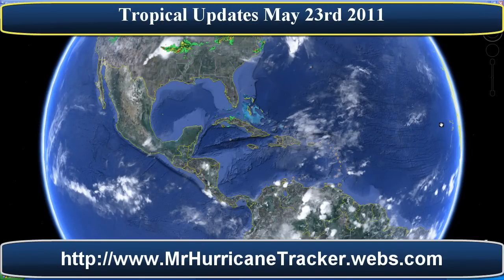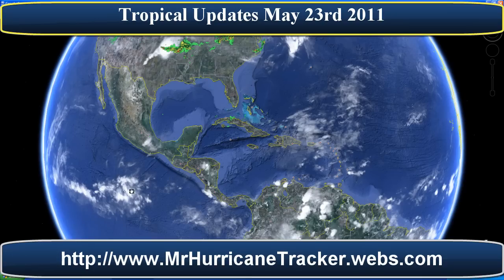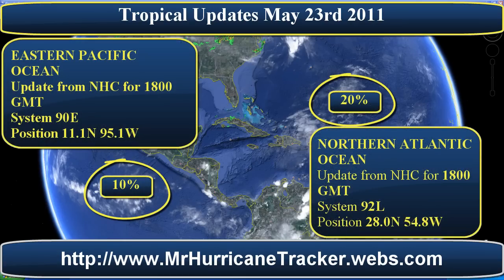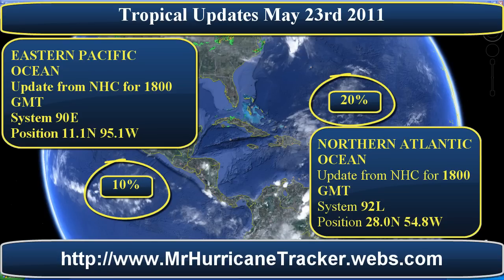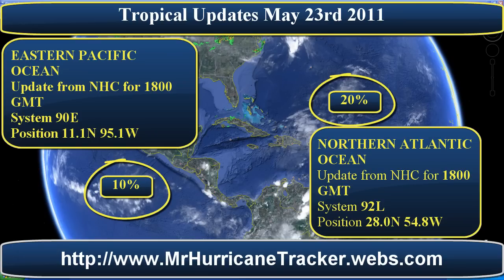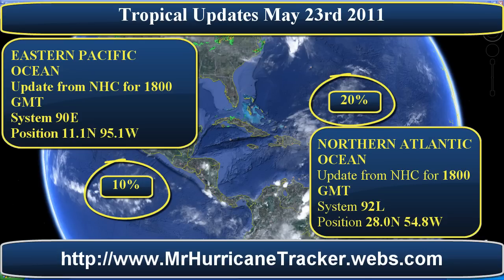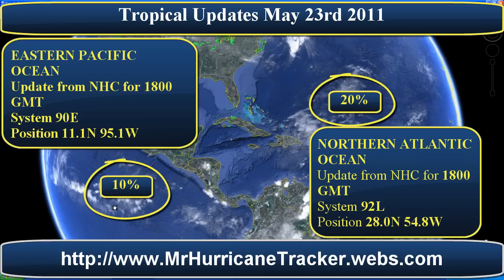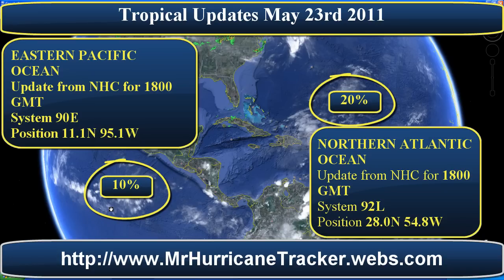Tropical Disturbance 1 and 2 Forms in Eatern and Northern Atlantic Oceans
Tropical disturbance forms in both northern and eastern atlantic ocean and will have to keep a very close eye on this one.  All eyes on 92l and 90e.

TROPICAL DISTURBANCE UPDATE
NORTHERN ATLANTIC OCEAN
Update from NHC for 1800 GMT
System 92L
Position 28.0N 54.8W
Likelihood of tropical cyclone formation is LOW (20%)

EASTERN PACIFIC OCEAN
System 90E
Position 11.1N 95.1W